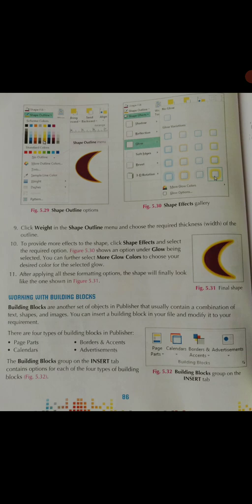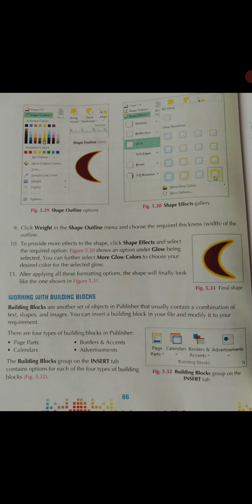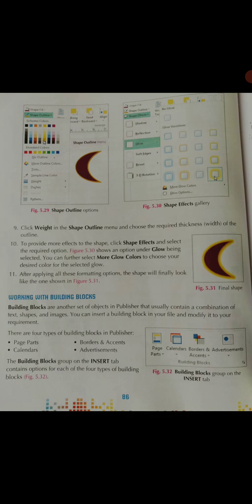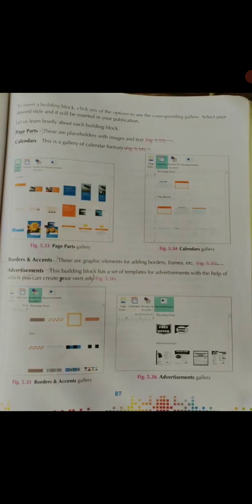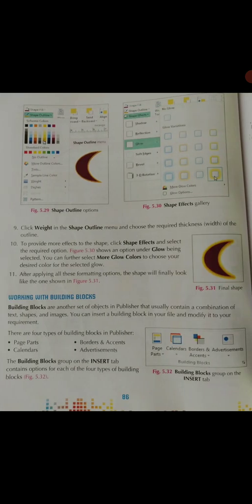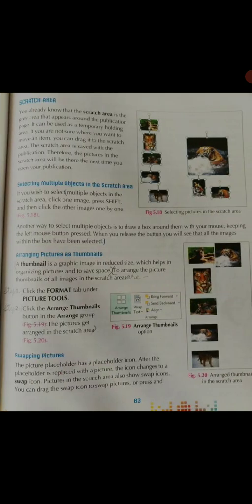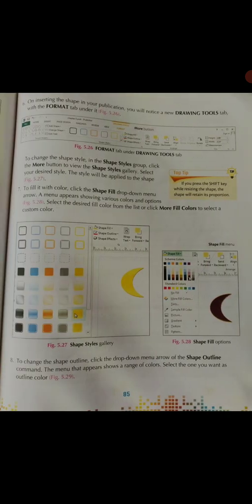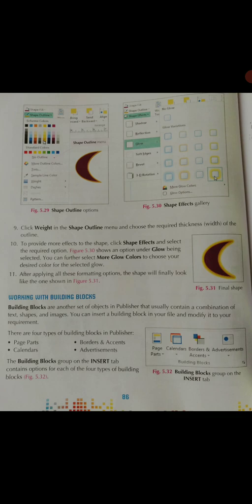Class Vl ; Ch 5 - Question & answers